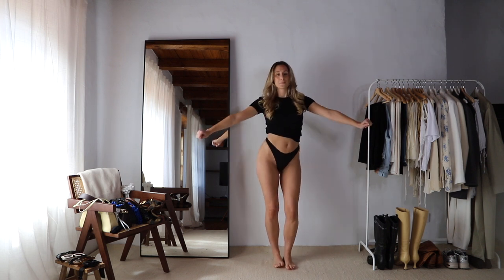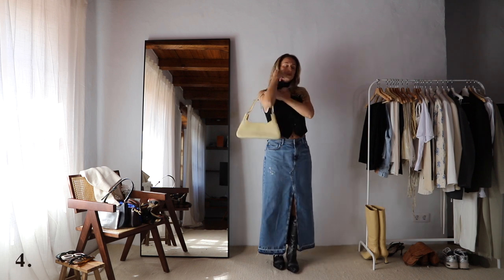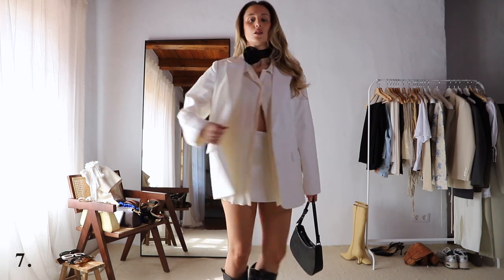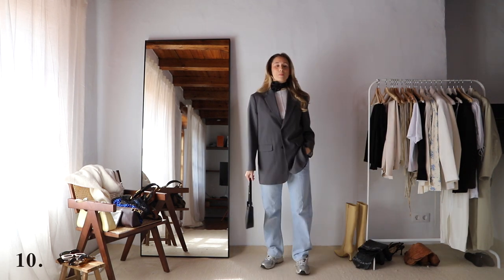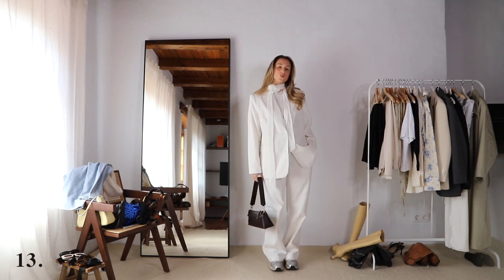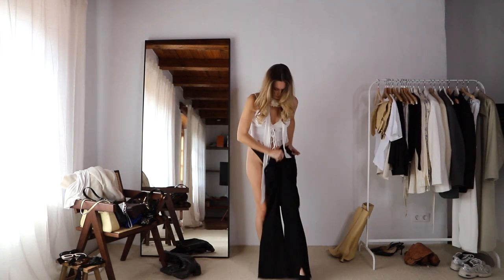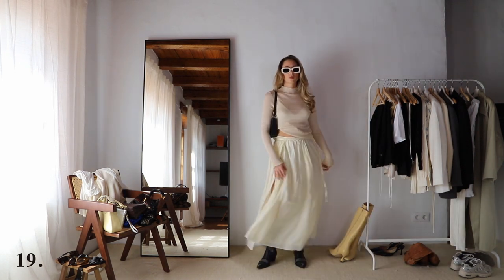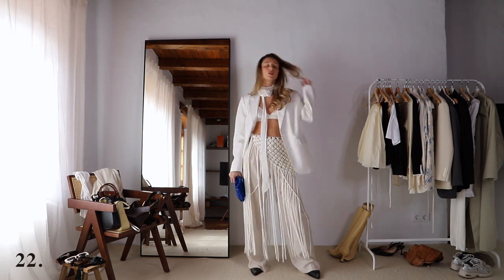CASUAL SPRING OUTFIT IDEAS | 22 transitional outfits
Casual Spring Outfit Ideas! Today I will share 22 spring outfit ideas for the transitional weather. I am so excited for spring, it is definitely my favorite season and clothing has a big part for it my favorite. Also it is my first time shooting in this new set up so I apologize in advance for the lighting, I need to work on it. Hope you enjoy this spring lookbook ♥️

Love,
Kita Liss